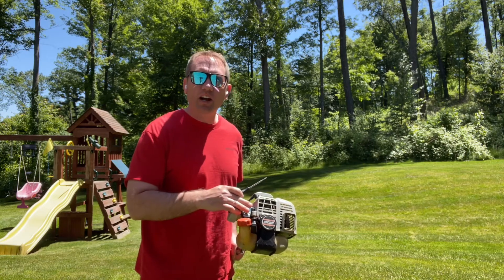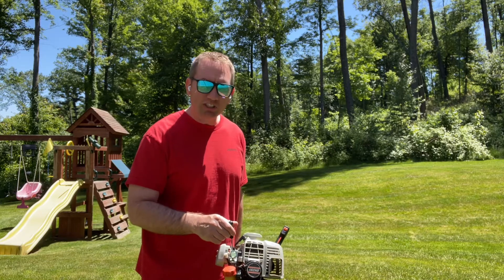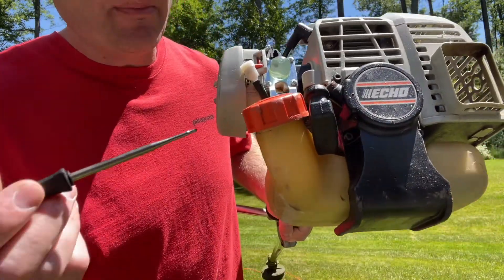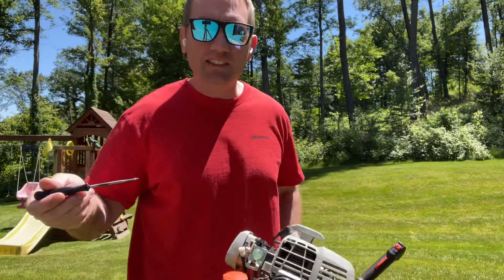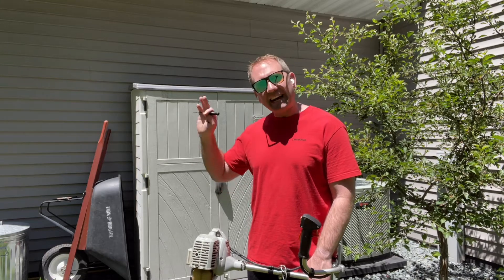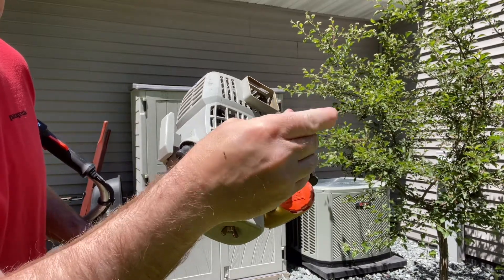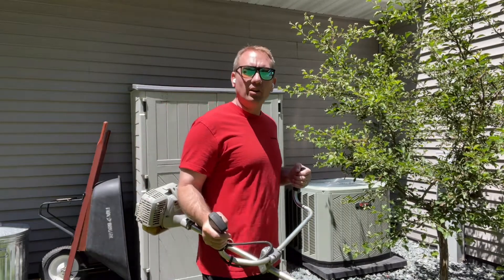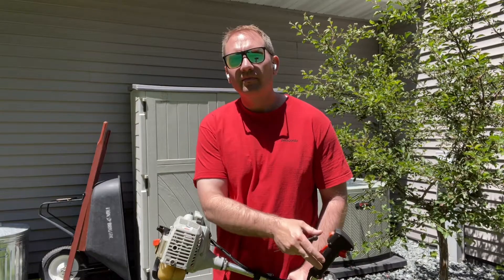How to Tune HiPA Replacement Carburetor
I demonstrate tuning a carburetor for a two stroke engine

Echo SRM string trimmer, weed whacker, 2 stroke, chainsaw